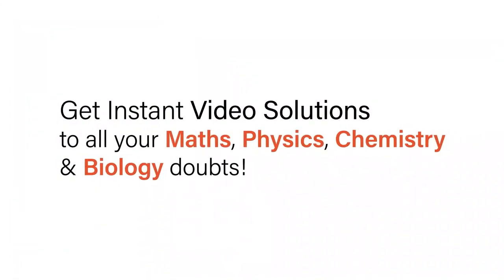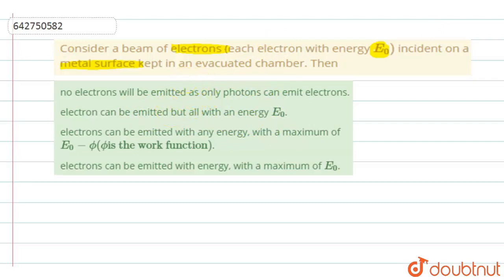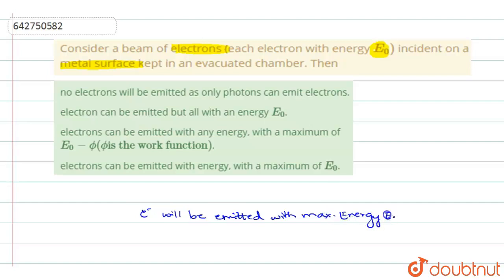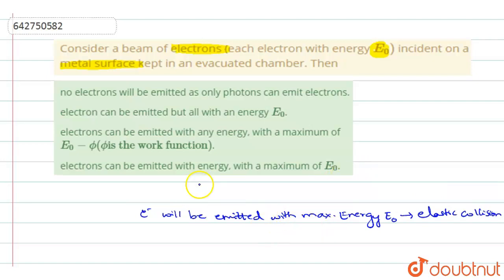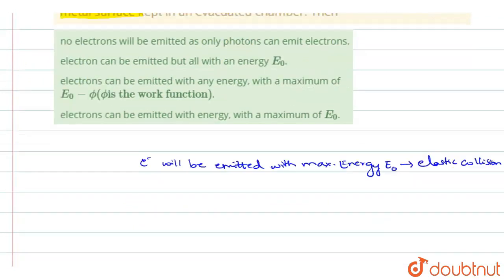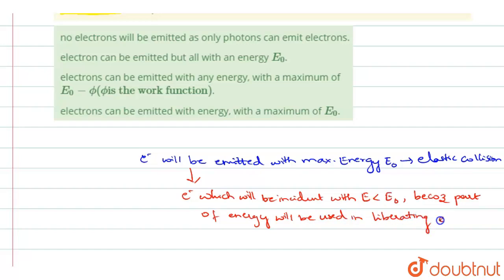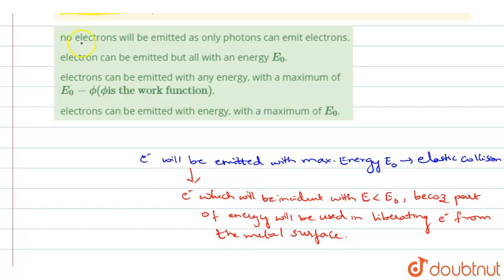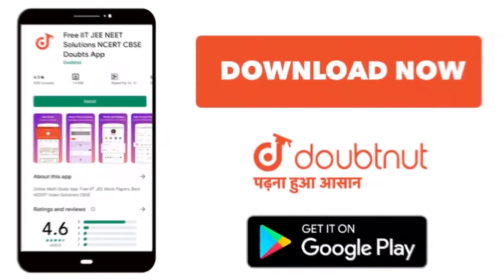Consider a beam of electrons (each electron with energy E_(0)) incident on a metal surface kept ...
Consider a beam of electrons (each electron with energy E_(0)) incident on a metal surface kept in an evacuated chamber. Then
Class: 12
Subject: PHYSICS
Chapter: DUAL NATURE OF RADIATION AND MATTER
Board:NEET

👉 Have Any Query? Ask Us.